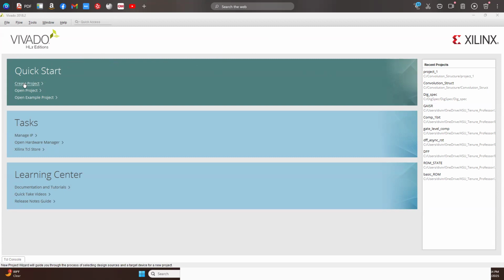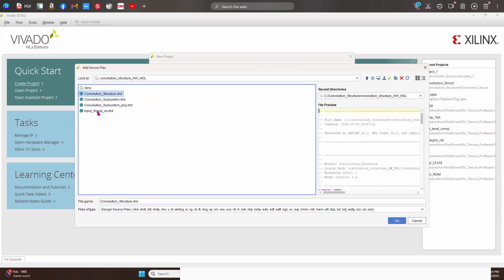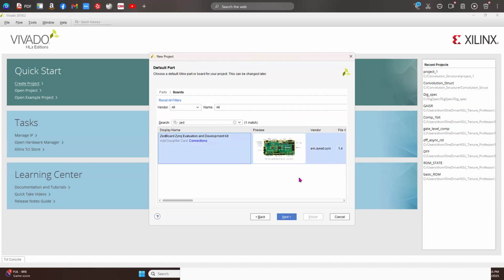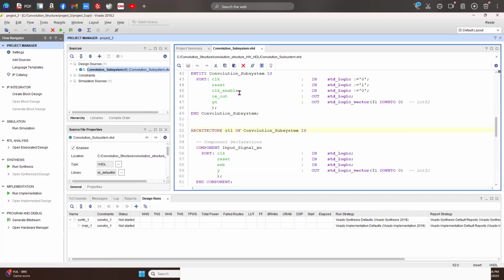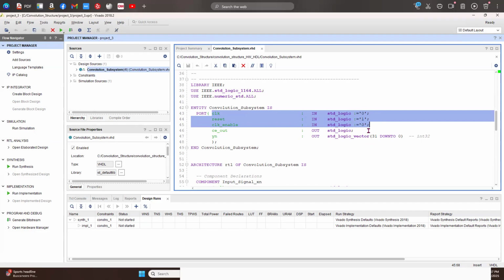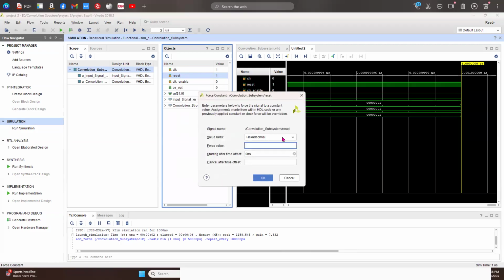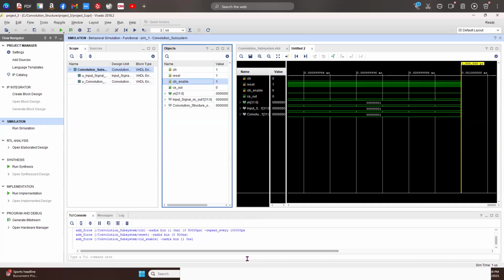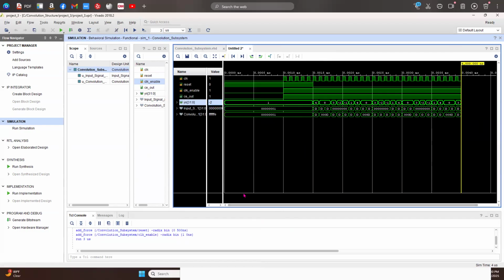Convolution Structure Vivado Simulation